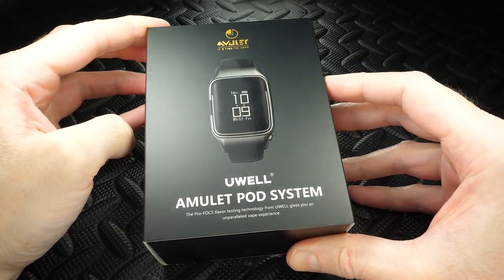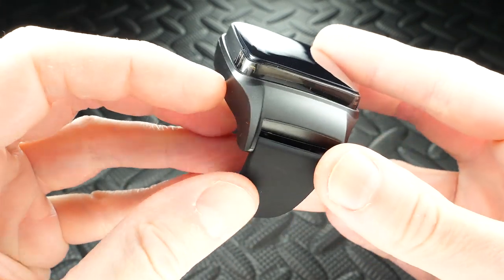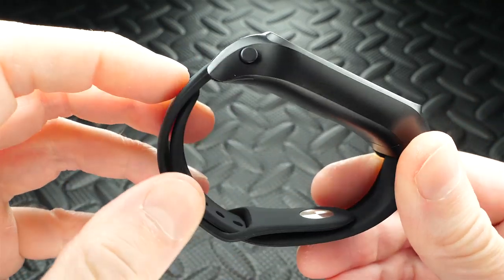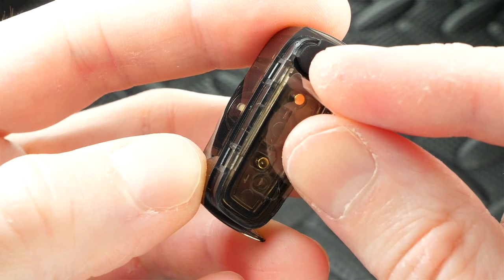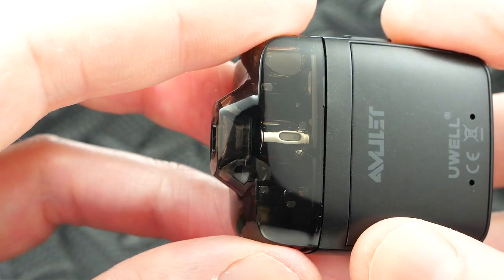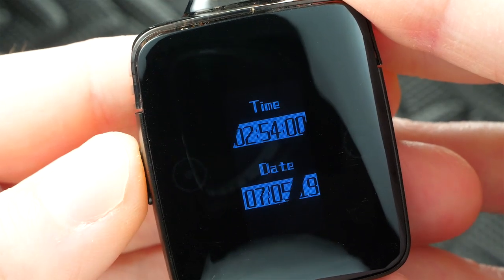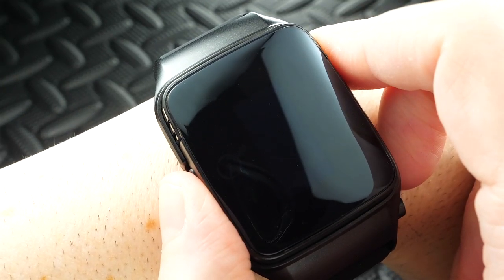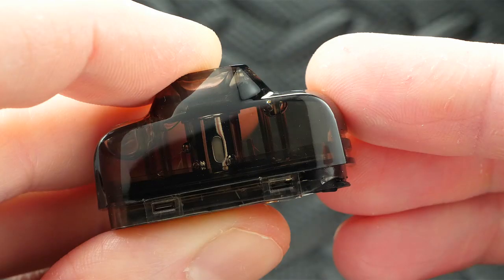A Smart Watch That Vapes? The 1ST Vape Watch is HERE! The Uwell AMULET Vape Watch Pod System